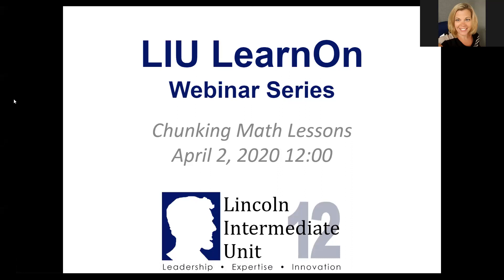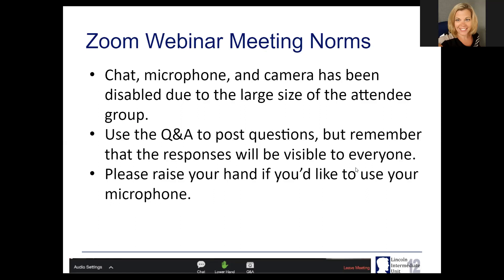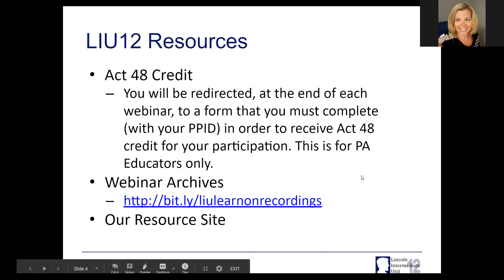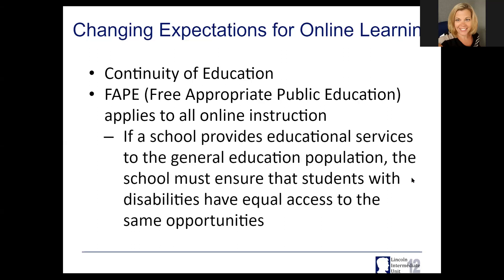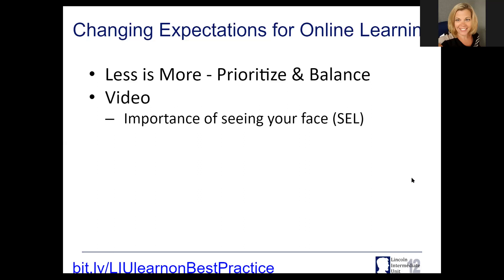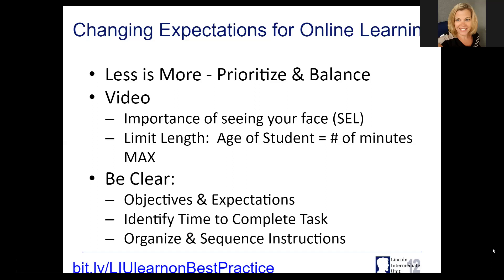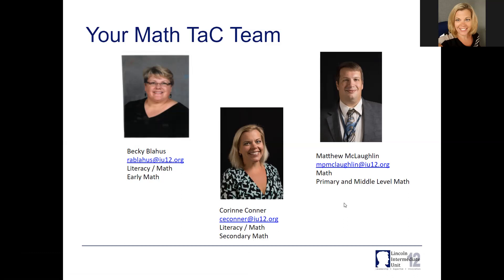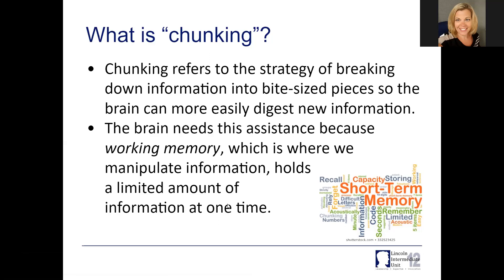LearnOn Webinar - Chunking Math Lessons - 4/2/2020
This webinar will focus on how teachers can prepare lessons for students with regards to time vs. age etc.